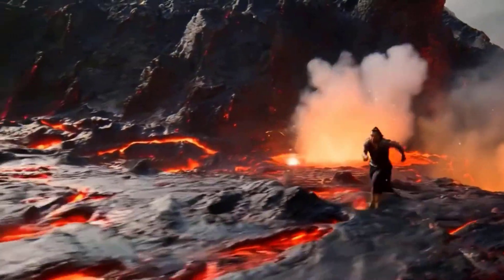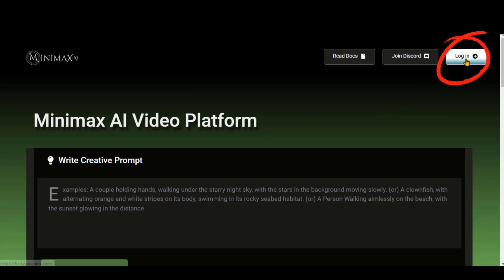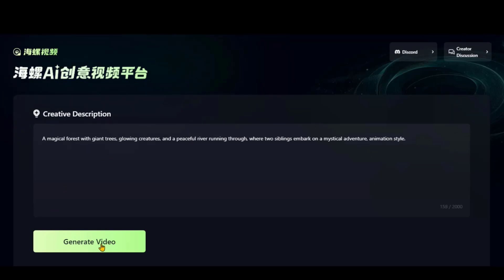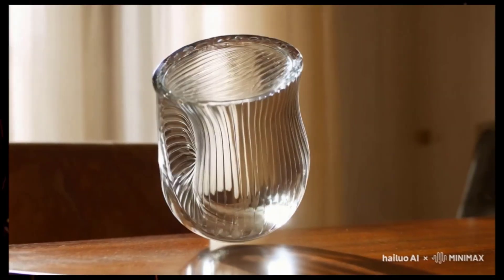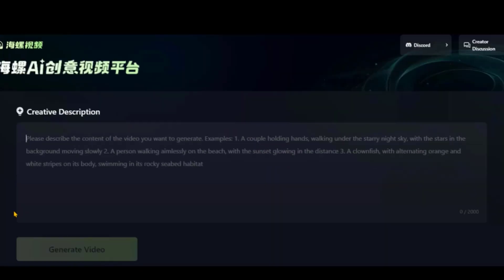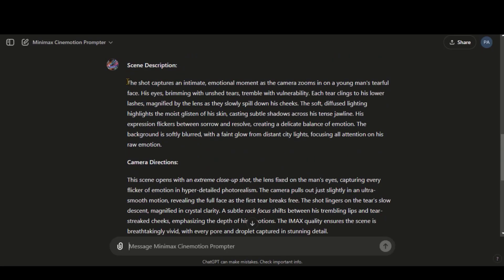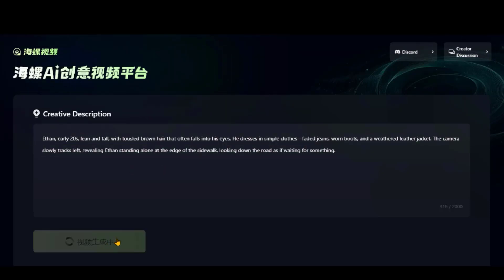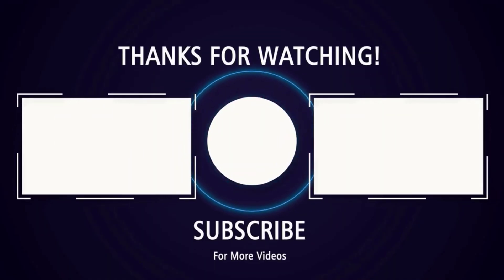FREE AI Text To Video Generator Tool for Realistic AI Videos - Minimax AI Video Generator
Discover the power of Minimax AI, the FREE AI Text to Video Generator that transforms your written content into stunning, realistic videos! In this video, we’ll explore how this innovative tool works, showcasing its user-friendly interface and impressive capabilities.

🎬 Timestamps:

00:00 Minimax AI Video Tool Overview
00:55 Getting Started
02:33 How To Create Slow Motion Video with Minimax AI
03:26 How To Write the Text Prompt
05:23 How To Generate Consistent Character Videos
06:40 Wrap Up!